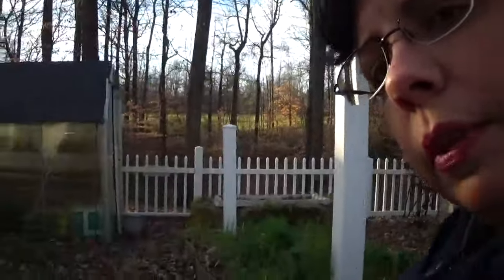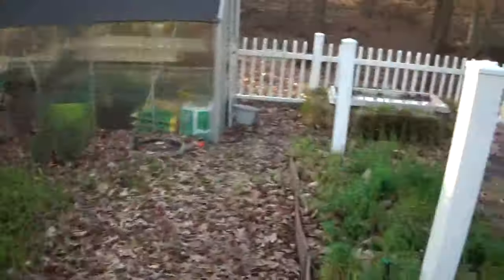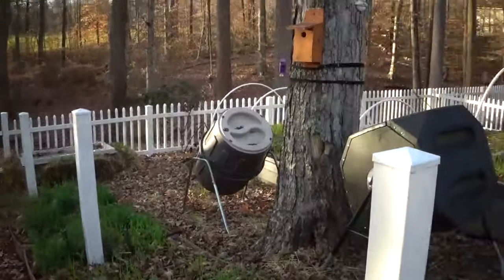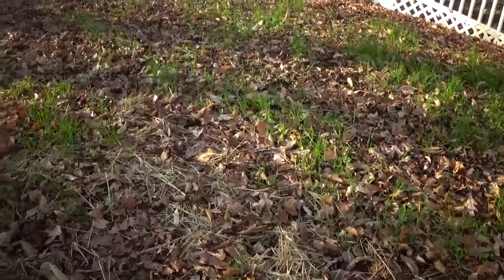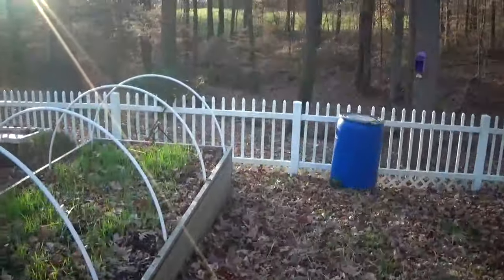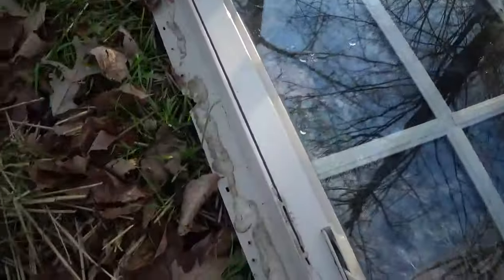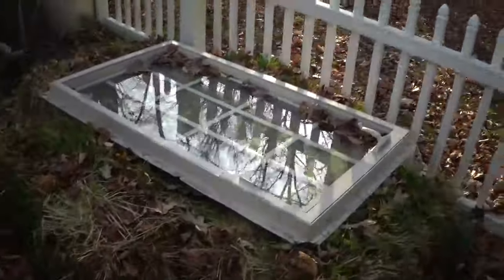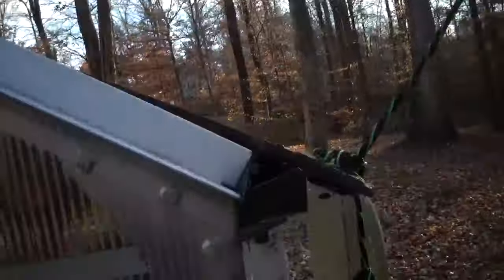Thanksgiving Greeting :)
Vee Colantonio
Crandall, Indiana 47114